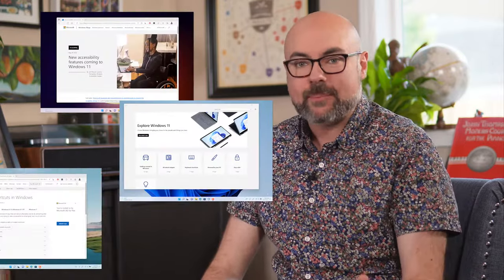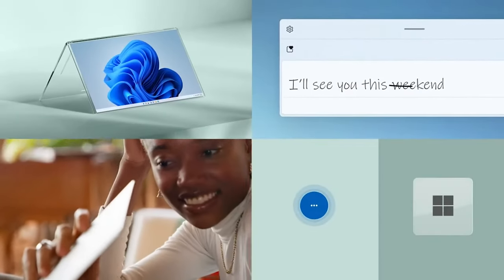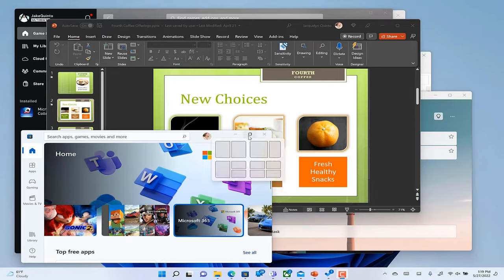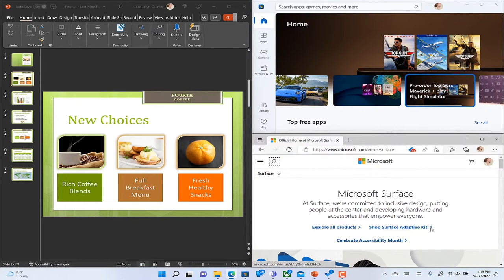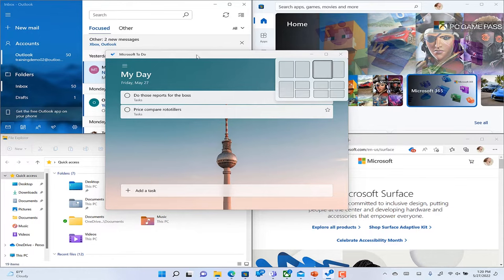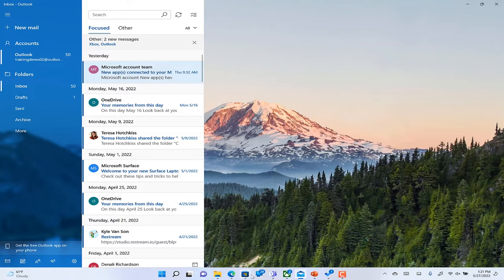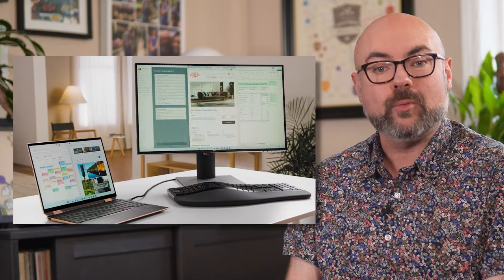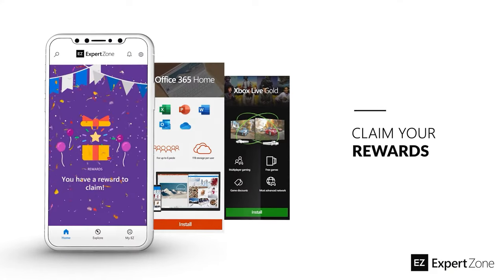Windows 11 Snap Layouts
It's important that you can find the tools you need to make the most out of your Windows experience. Windows 11 is all about ease of use and discoverability, and nowhere is this more apparent than in the new improvements to Snap. Use Snap to organize windows, maximize screen space and get more done.